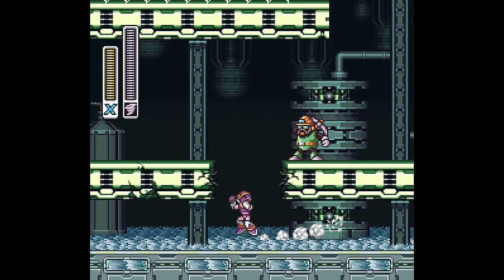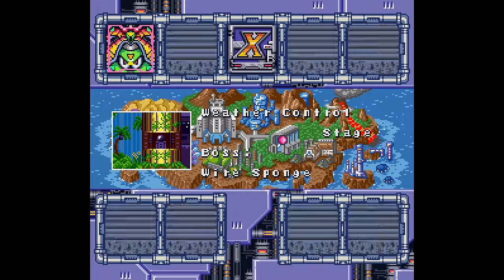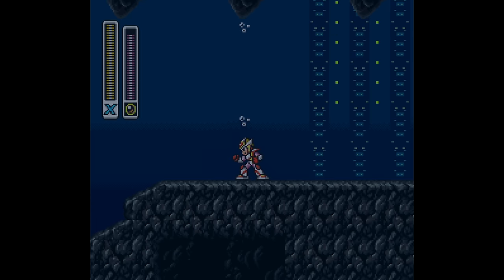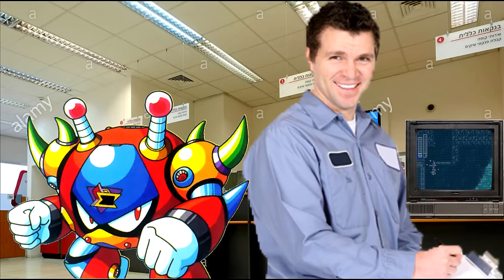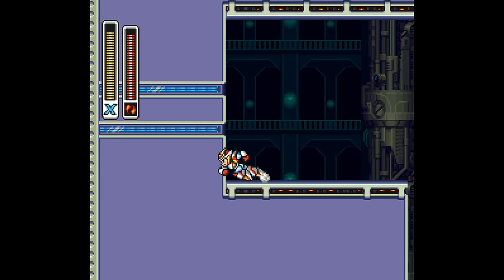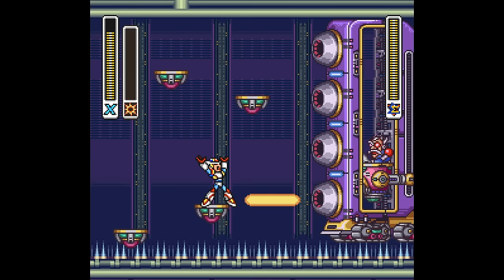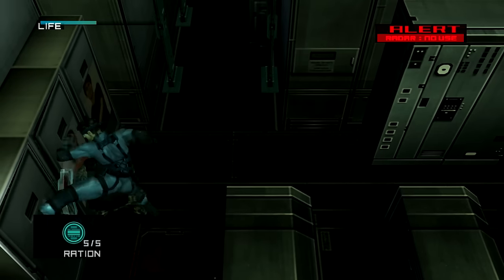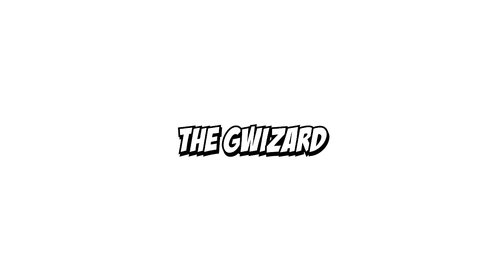Why Mega Man X2 Is The PERFECT Sequel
Mega Man X is one of my favorite games of all time, and it's sequel, Mega Man X2 is ALSO one of my favorite games of all time.  In today's video we shall explore how X2 goes about refining the elements introduced in the original Mega Man X!